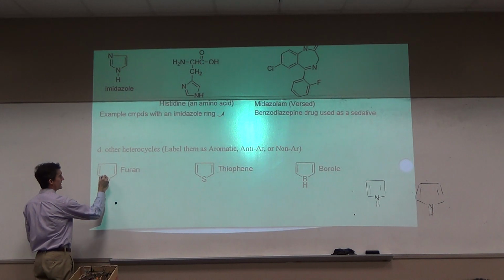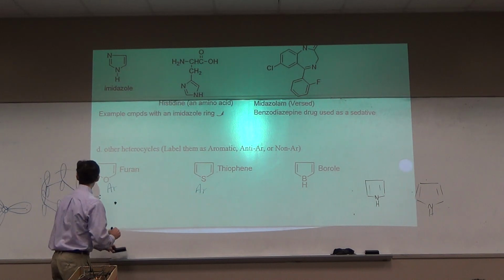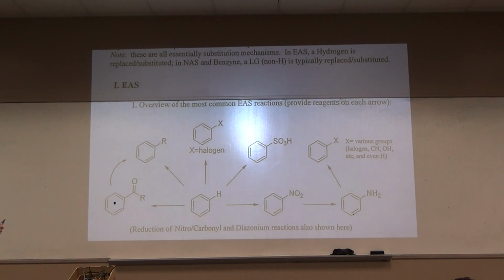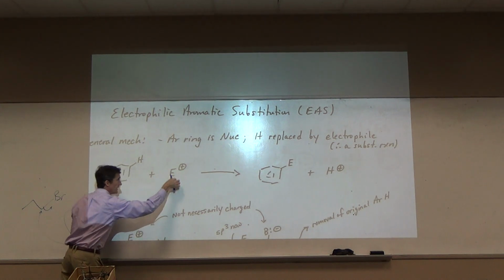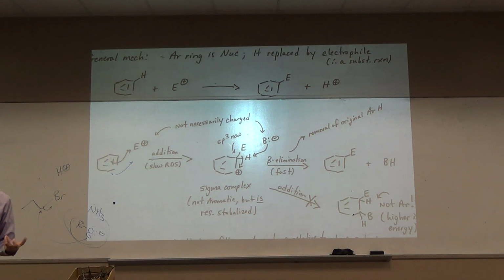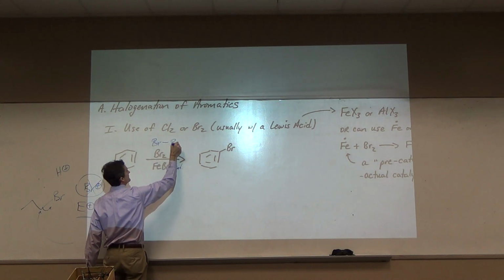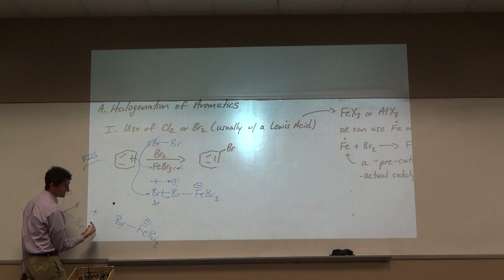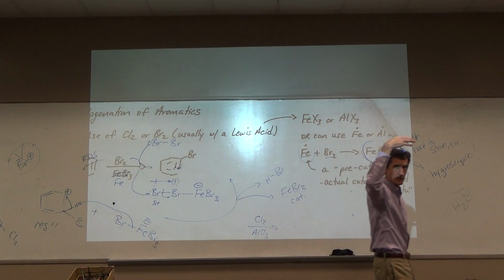Organic II_Feb8_Begin Reactions of Aromatics